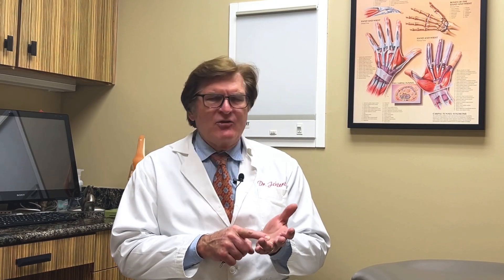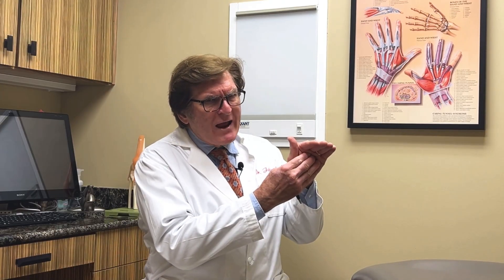Understanding Dupuytren’s Contracture Causes, Treatments, and What to Expect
One of the most common hand conditions causing finger contractures is Dupuytren’s Contracture. In this video, Dr. Ichtertz from Nebraska Hand & Shoulder explains:
- What Dupuytren’s Contracture is
- How it develops over time
- When to seek treatment
- Surgical and non-surgical options
- What happens if you don’t treat it early

If you’ve noticed a sore lump or cord forming in your palm and your fingers are starting to bend, watch this video to learn why early diagnosis matters.